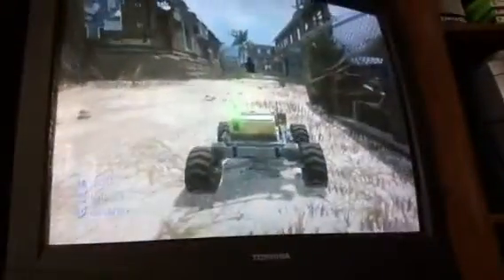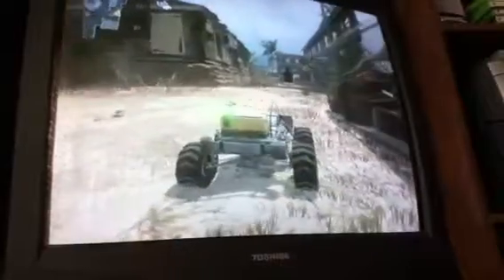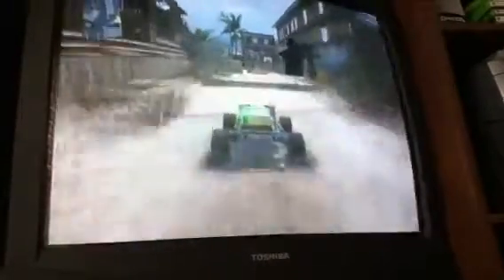RC XD BACKFLIP